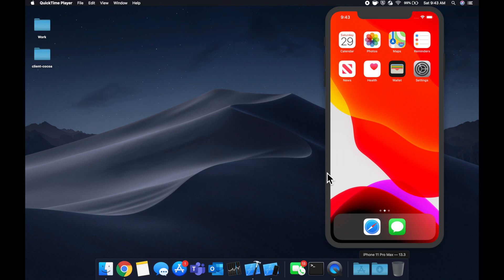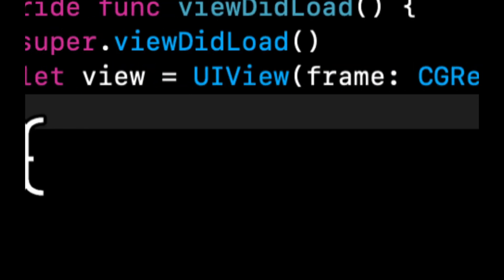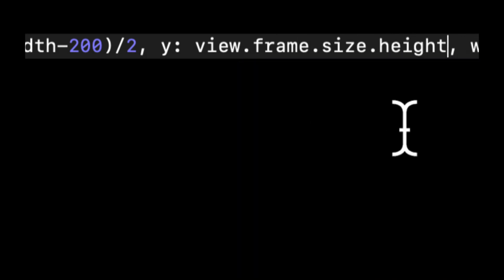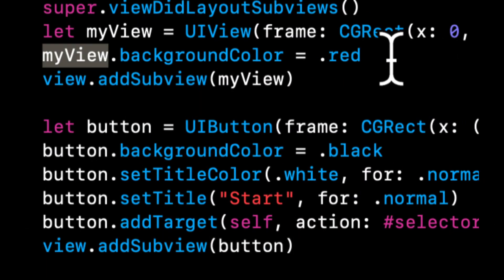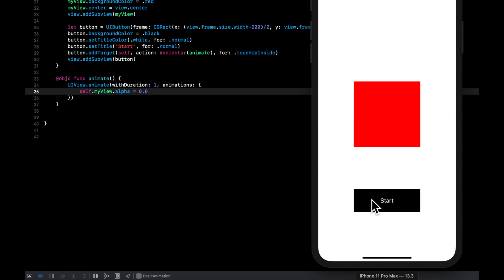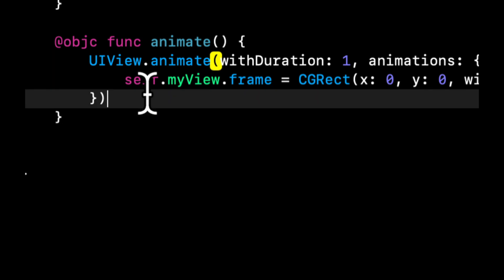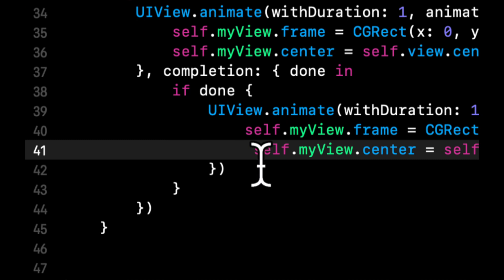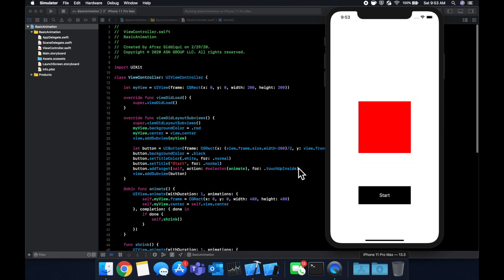Swift for Beginners: Basic Animation - Swift 5, Xcode 11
Learn how to create basic animation in swift for your iOS Apps! Apple provides simple and easy easy to animate everything!